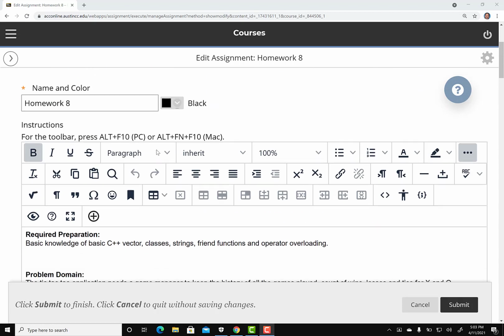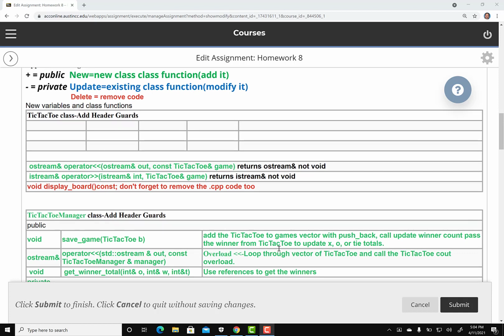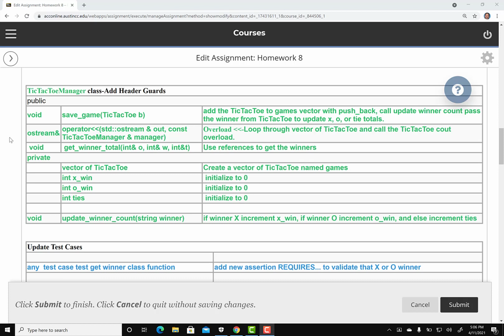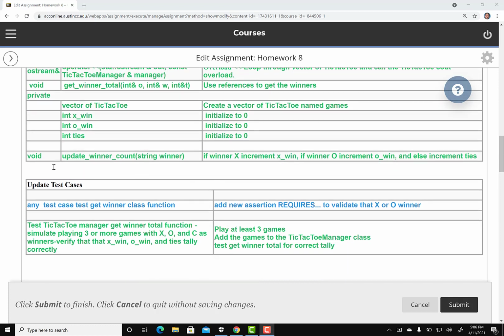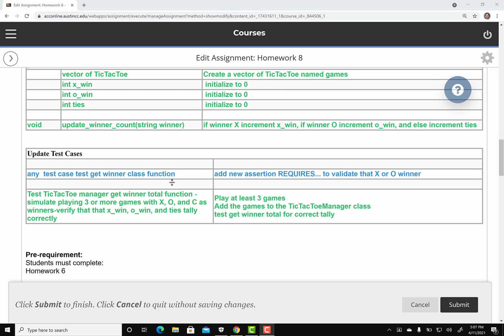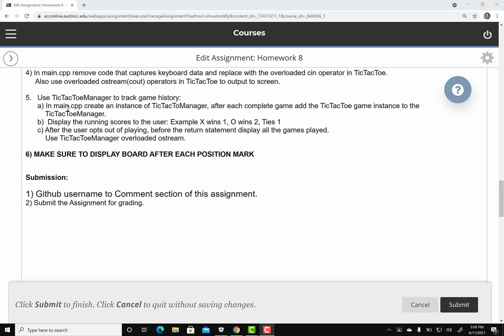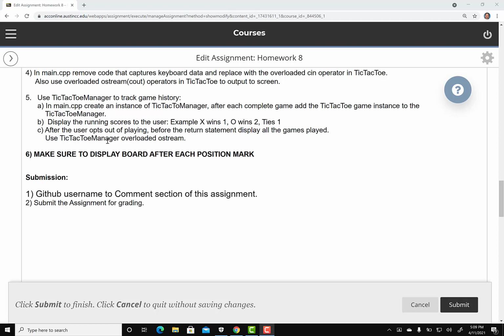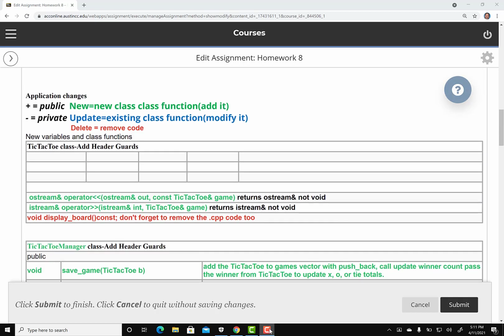COSC 1337 Homework 8 Overview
HW Overview